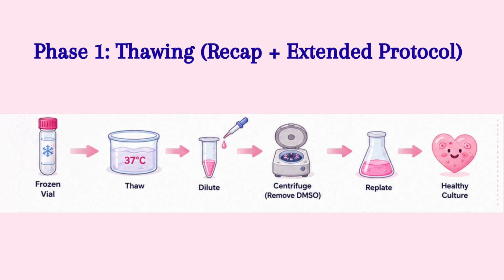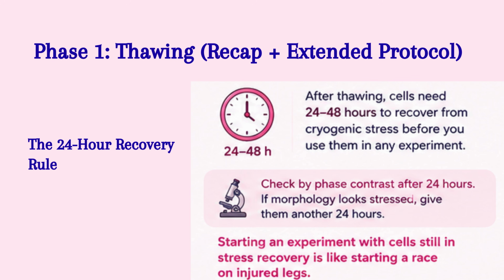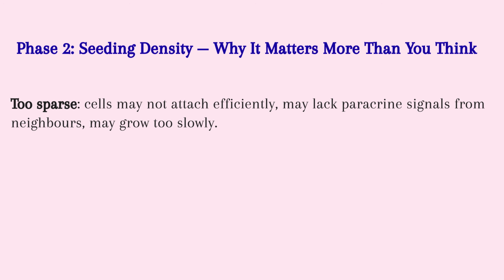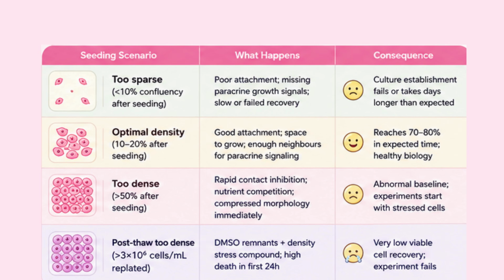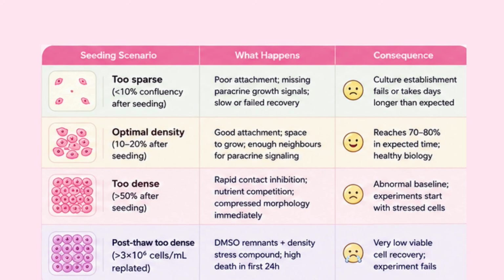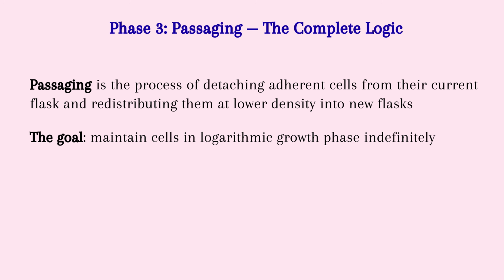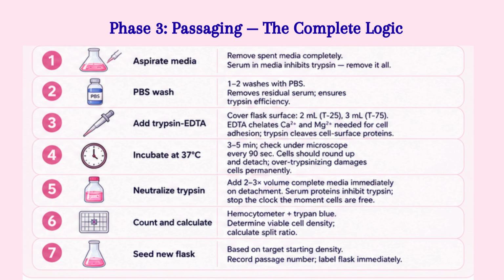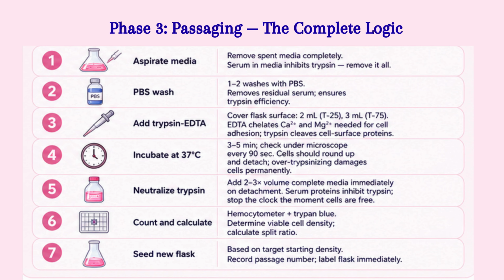Cell Culture Basics: Thawing, Seeding & Passaging Explained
Every successful cell culture follows three essential steps: Thawing → Seeding → Passaging. Master these basics to build healthy, reproducible cell cultures.

🎥 Watch the complete Episode 9 in our Cell Culture Series playlist for the full protocol, common mistakes, and practical tips.